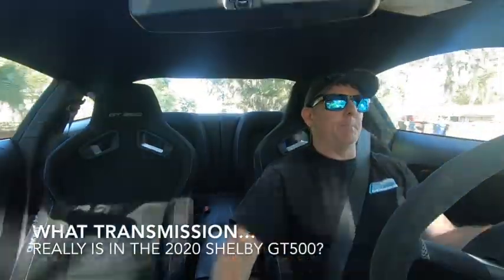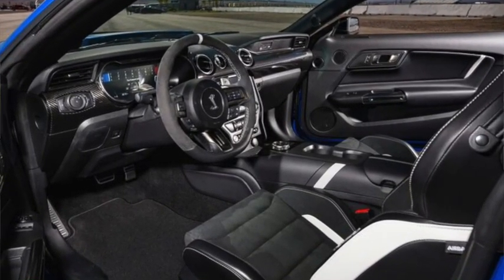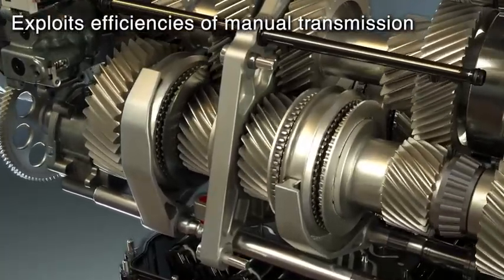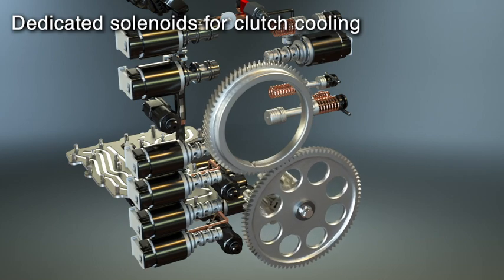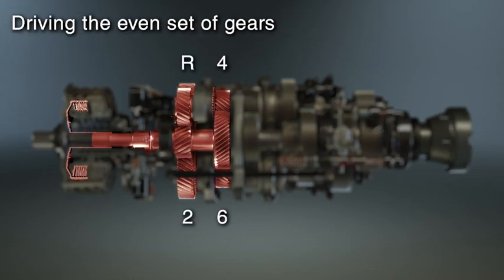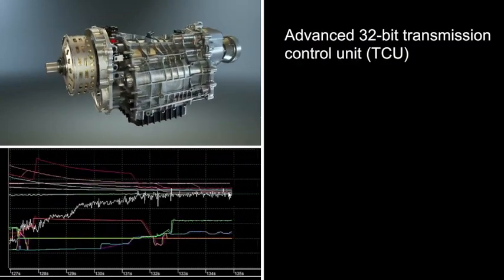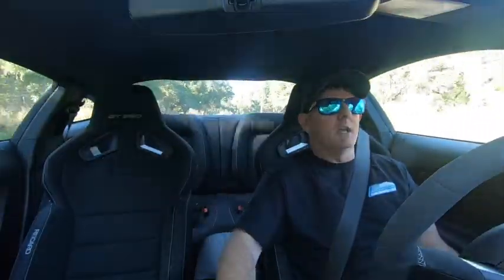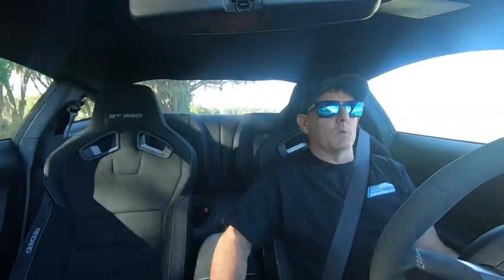Stick or Automatic? 2020 Shelby GT500 Tremec TR-9070 DCT (Dual-Clutch) 7-Speed Explained In Detail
Everything you want to know about a DCT explained in this video. you won't want to miss this inside look at the newest transmission in the Ford Mustang. Could this be coming to the Mustang GT as well?